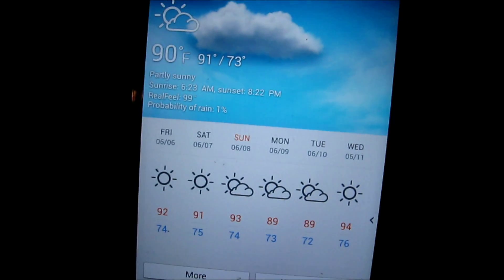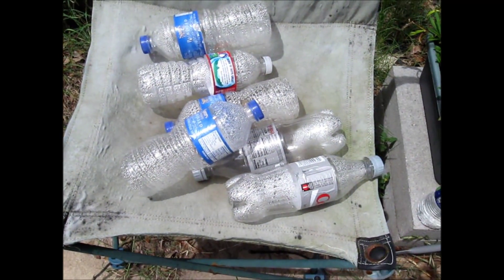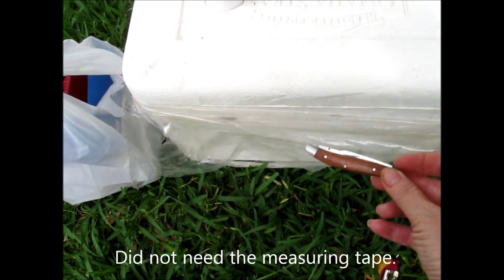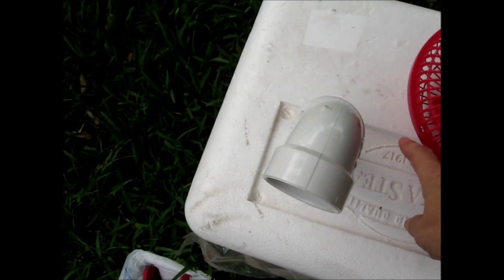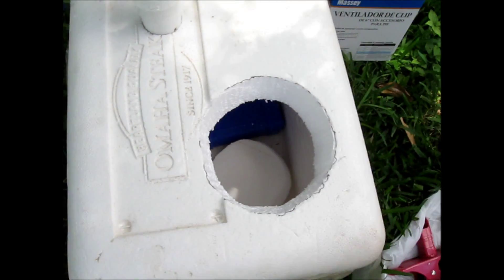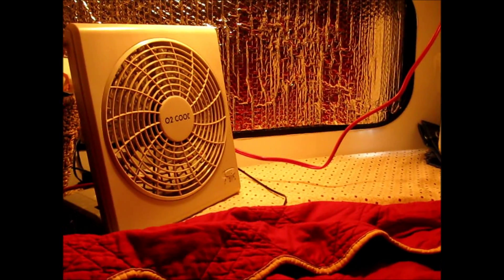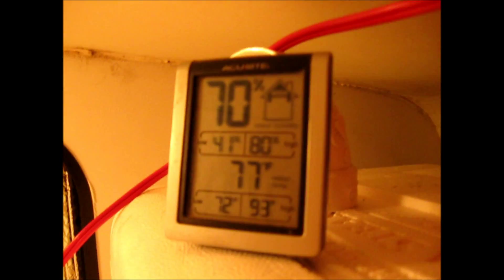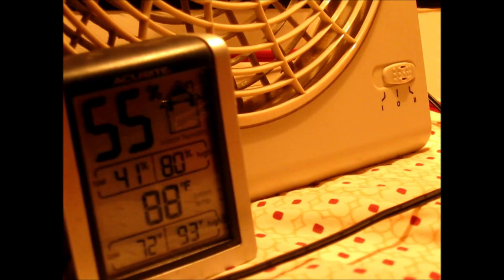Ice Chest Cooler Epic Fail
Made one of those home made air type of coolers in hopes of getting my overhead bed cooler...failed. But it might work for someone else in a different type of environment? I think maybe it's just too humid here.